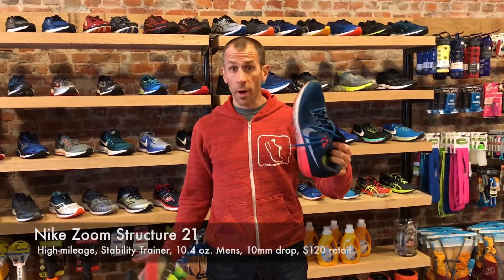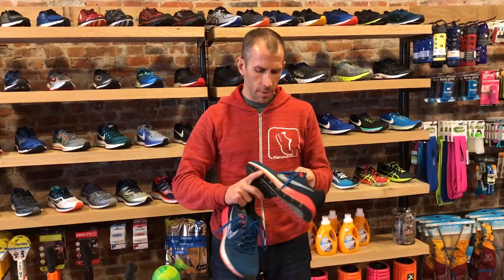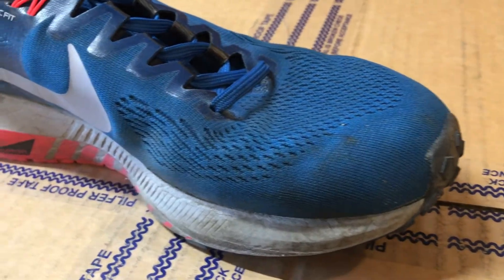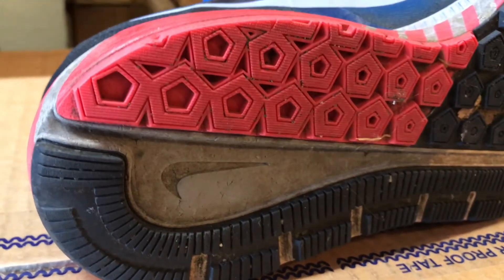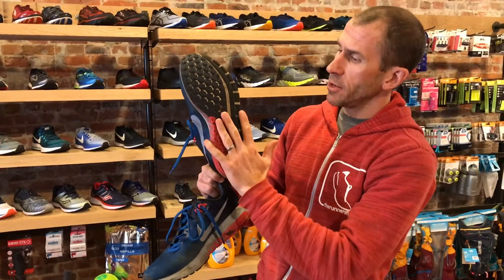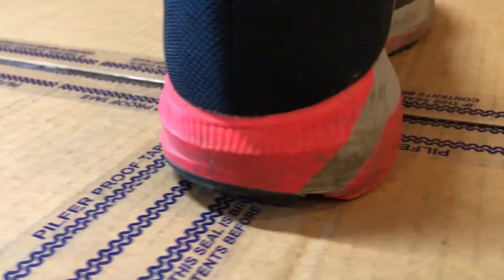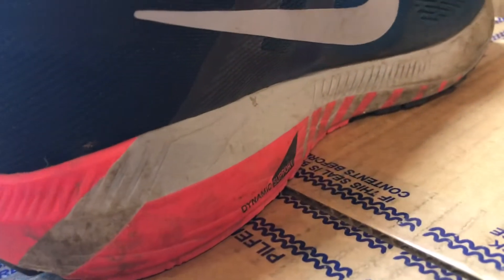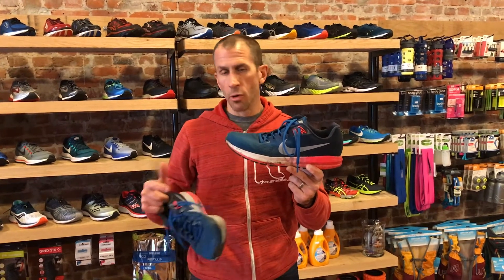Nike Zoom Structure 21 FI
The latest Structure from Nike followed in the steps of its previous version and simply lost some weight.  Nike introduced some major updates for the 20th version and they simply trimmed some weight for the 21.  This high-mileage, stability trainer for over-pronators is as slick looking as it is feeling under the foot.  It hugs the foot through the arch and locks you in nicely in the heel while opening up to a wider toe area up front.